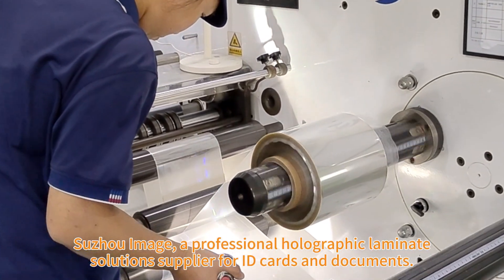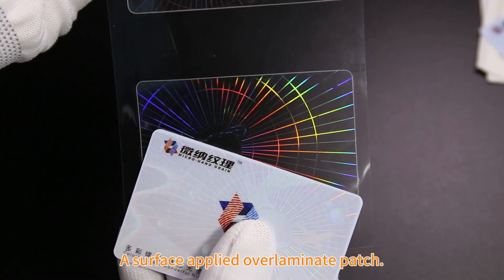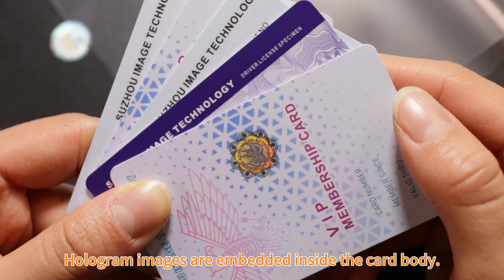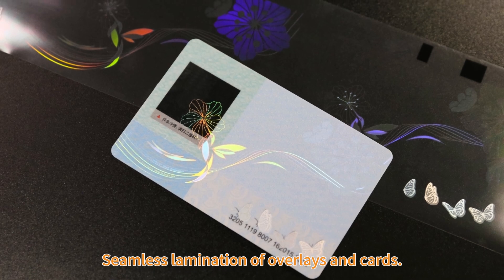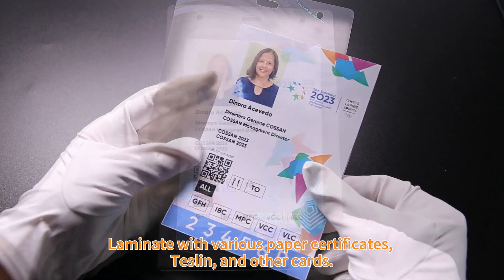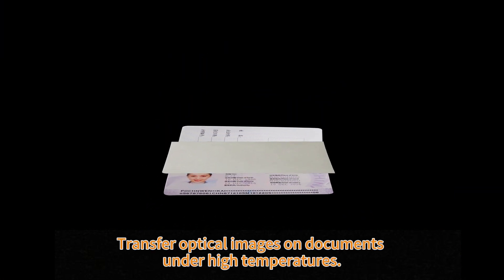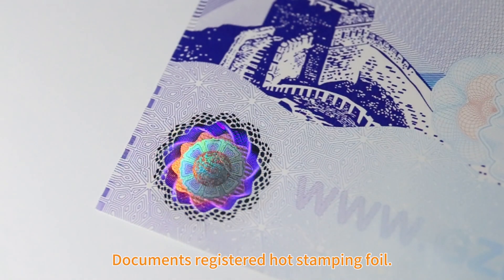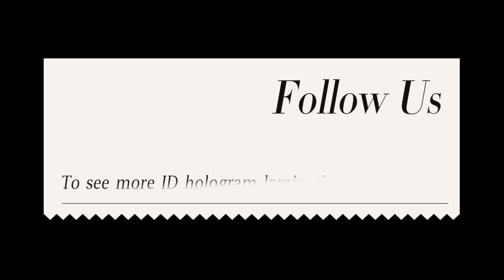IMAGE Security Holographic Laminate Solutions for ID Cards and Documents Protection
Suzhou Image Technology is a high-tech Enterprise that integrates R&D, design, and production of optical security products.

Our company offers comprehensive holographic laminate solutions for ID cards and documents. Products involve ID card patch film, a surface-applied overlaminate patch, which adds security and durability to ID cards to fight forgeries.

Embedded ID overlays and hologram images are embedded inside the card body. Hard to damage, easy to use for card manufacturers.

ID card transfer overlay, Seamless lamination of overlays and cards. High brightness and good perspective, protect personal data.

Hologram ID card lamination pouches, laminate with various paper certificates, Teslin, and other cards. Easy to authenticate but difficult to duplicate.

Book-type transfer film transfers optical images on documents under high temperatures. Used for passports and seafarers’ certificates.

Documents registered hot stamping foil. It has high-temperature resistance and a perfect hot stamping effect. Allow the use of a laser printer after hot stamping. Follow us to see more ID hologram lamination solutions.